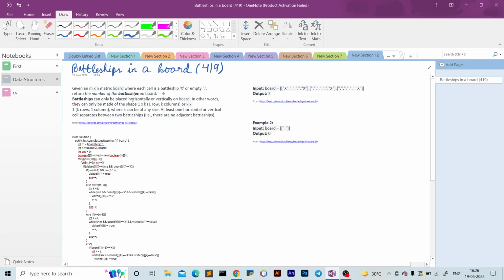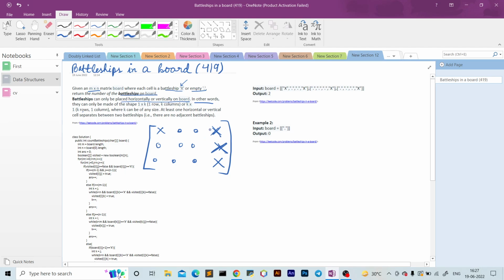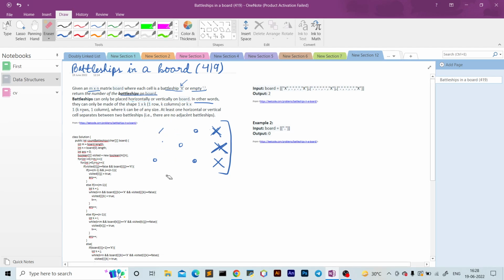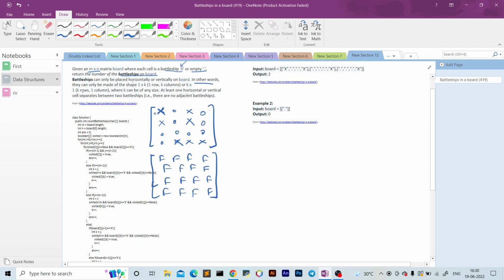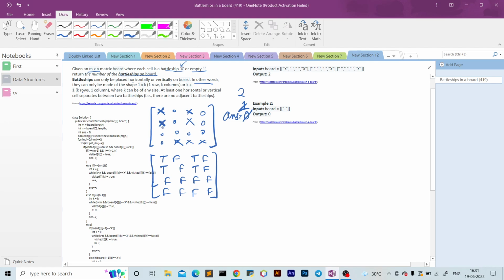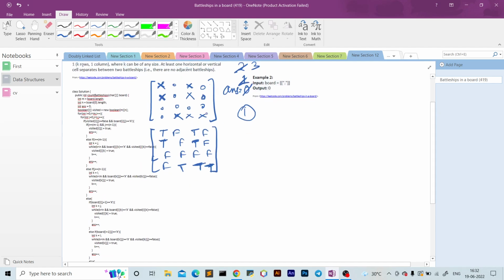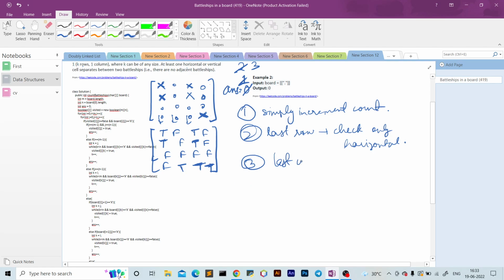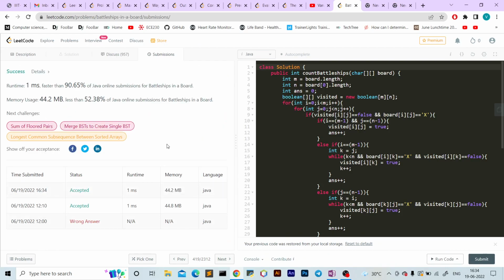Leetcode - 419 : Battleships in a Board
Hi everyone, in this video I have discussed and explained the solution to leetcode problem 419 : Battleships in a Board.